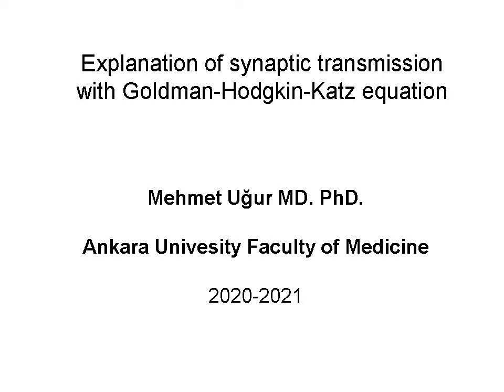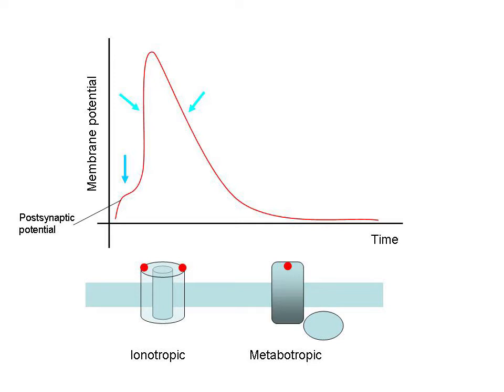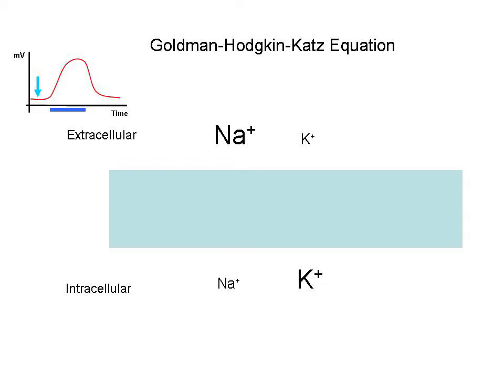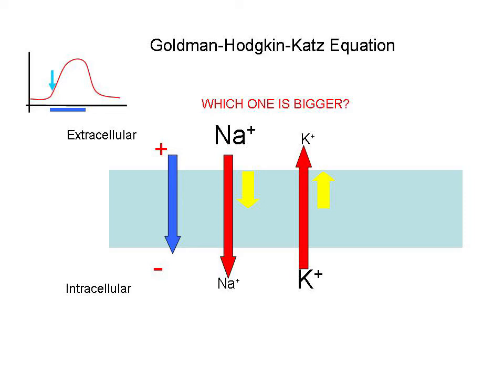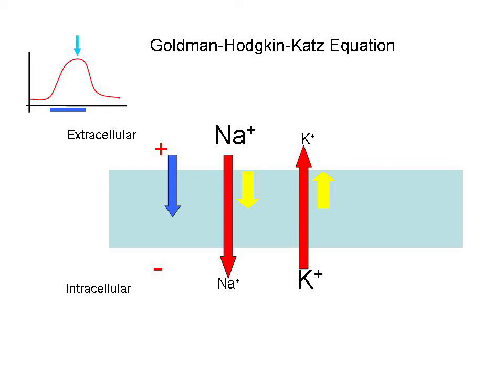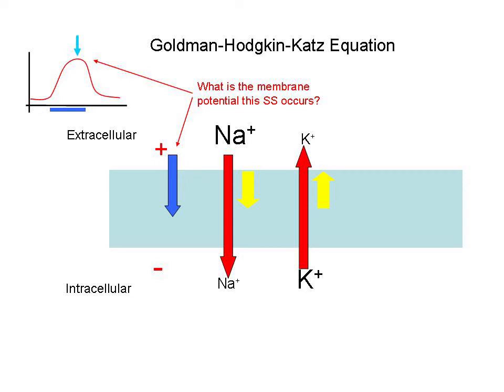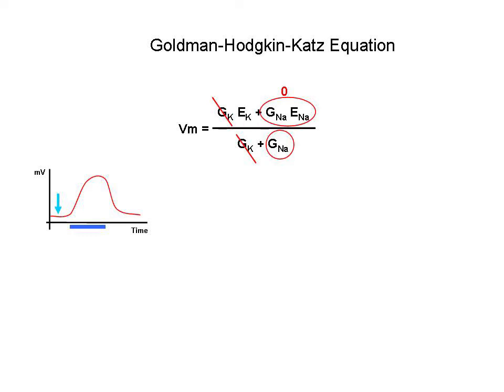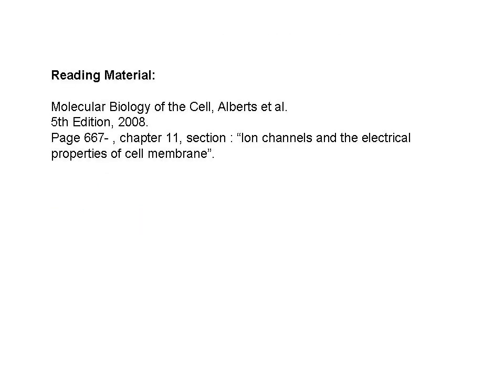Synaptic Transmission Explained by GHK Equation